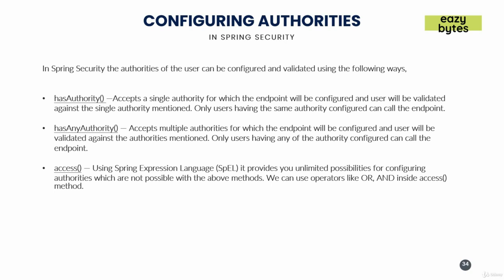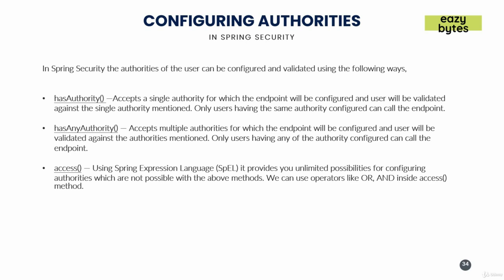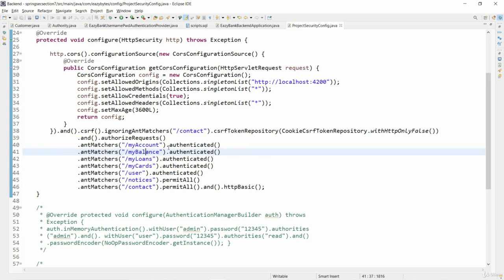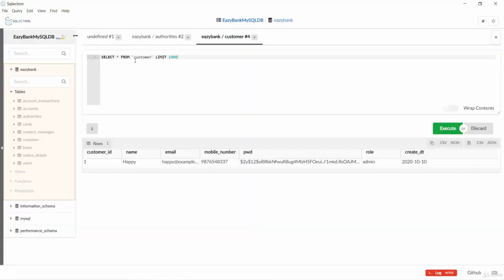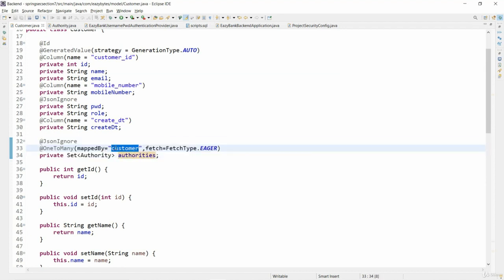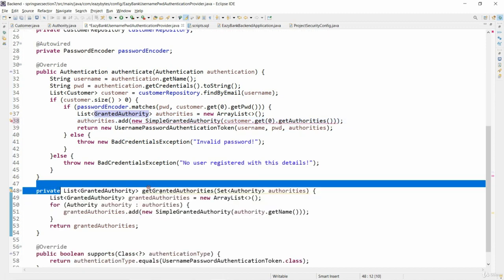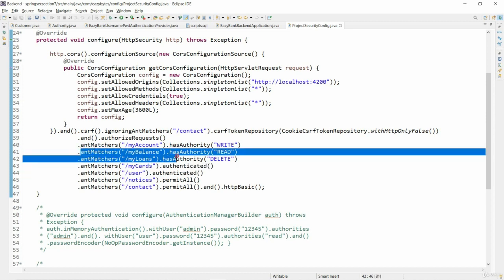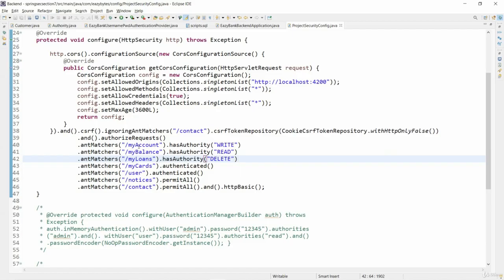7.60 Configuring Authorities in Spring Security